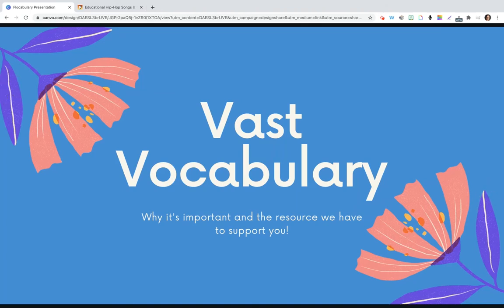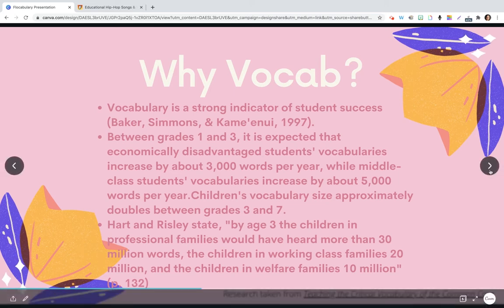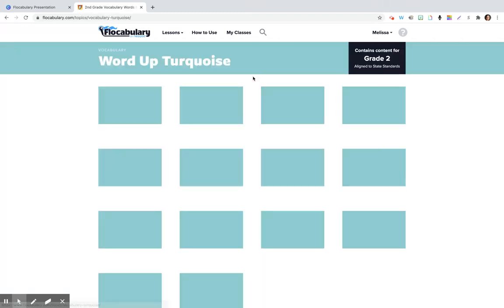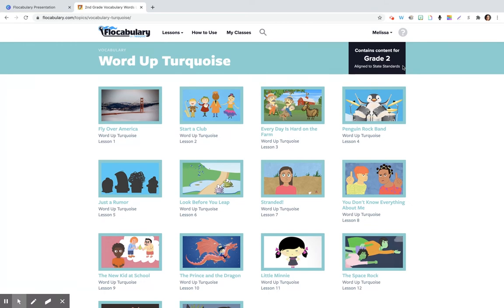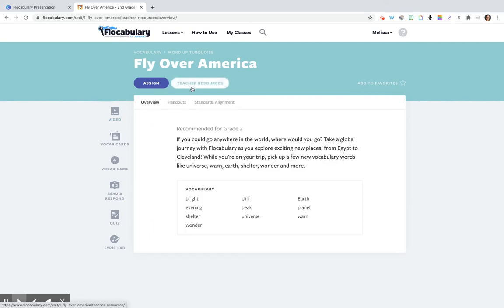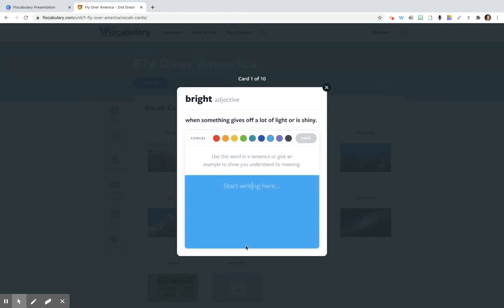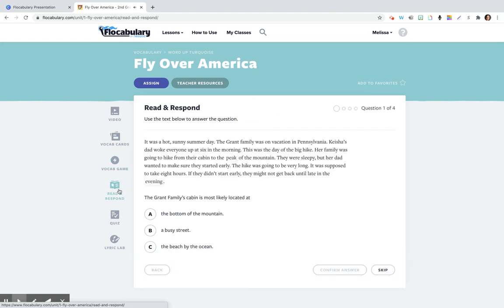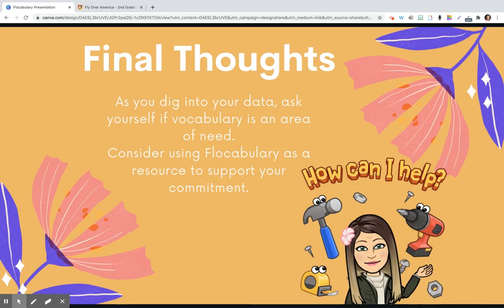Tech About It-Flocabulary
TechAboutIt features tips to make the most of the resources we have. This week we learn about a resource that can support our vocabulary needs - Flocabulary.